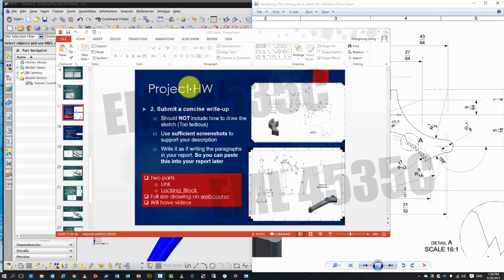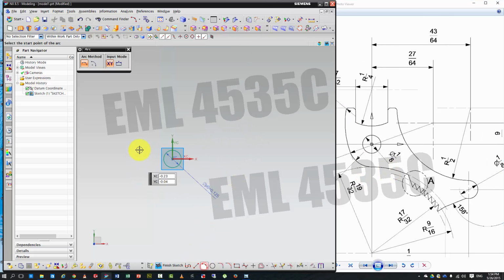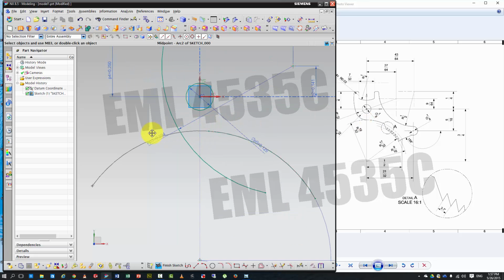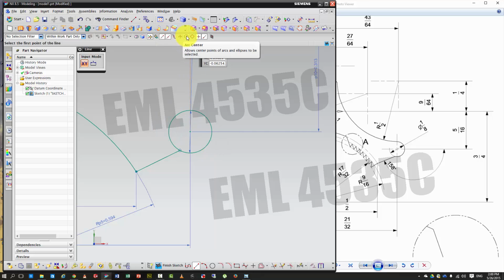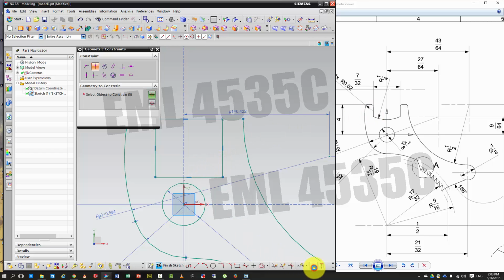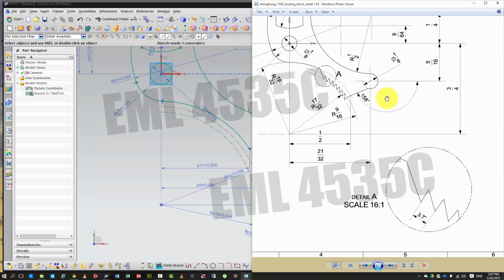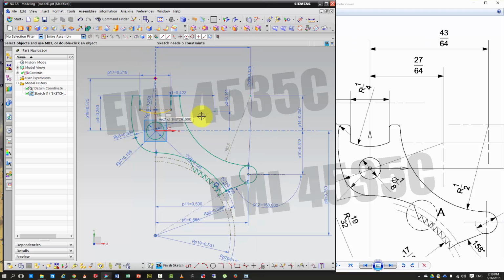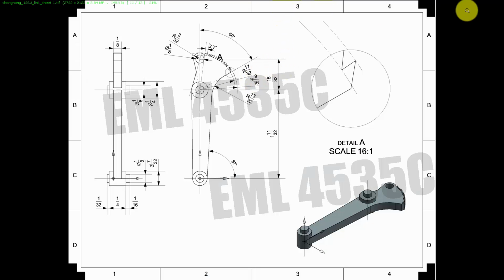[15 Summer] Project: Locking_Block